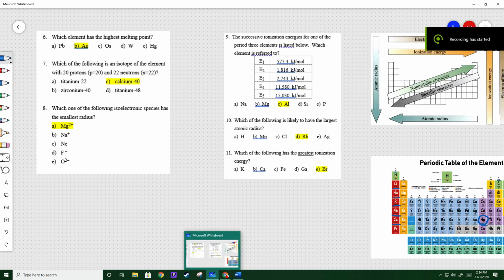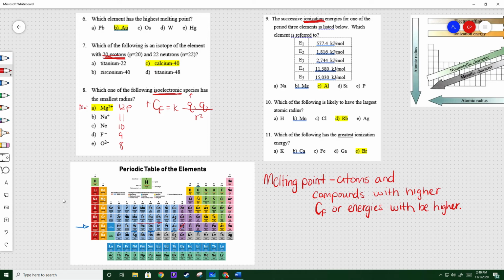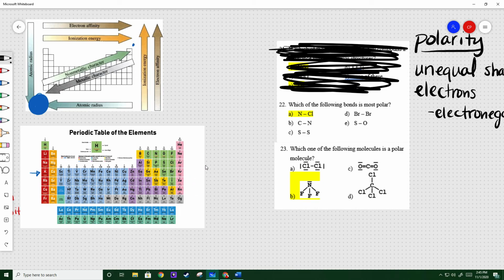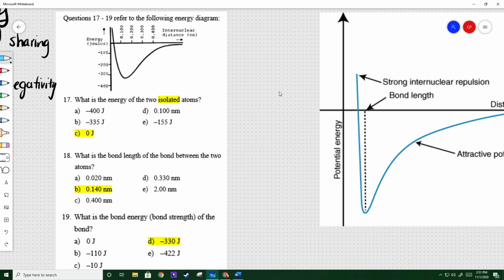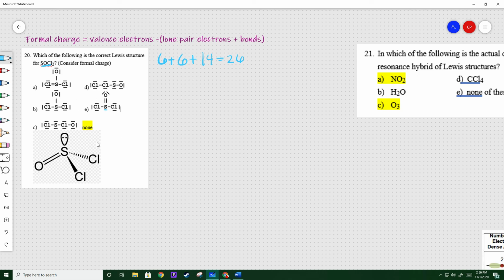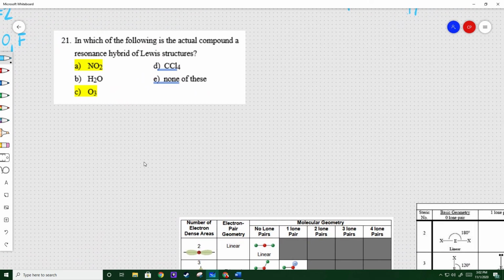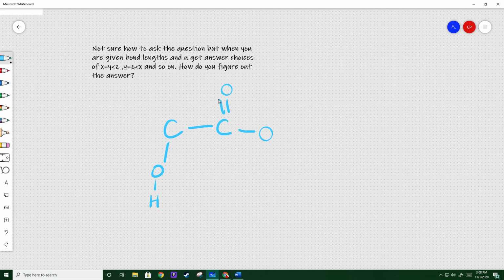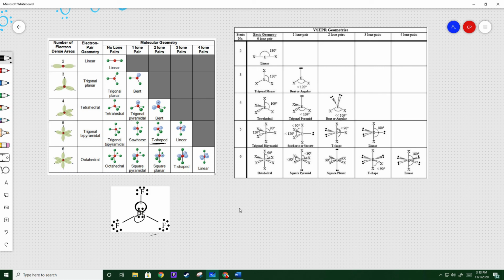Unit 2 review